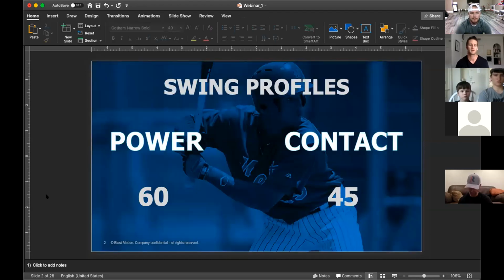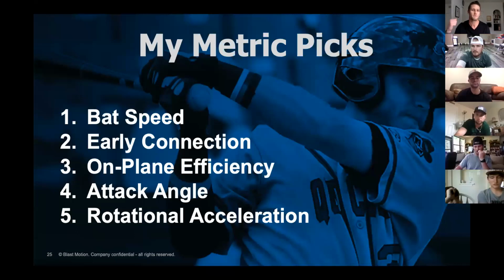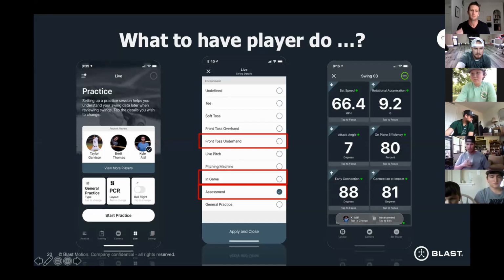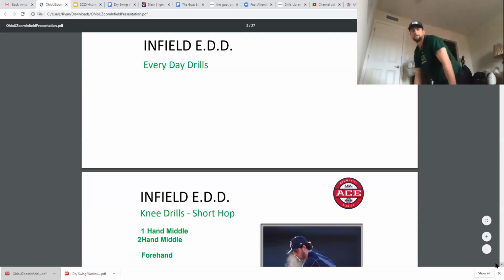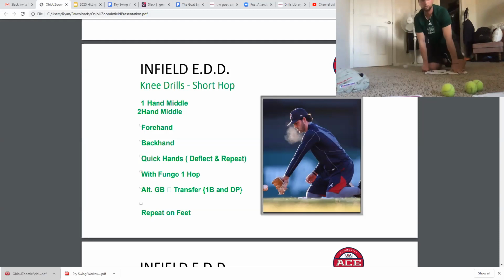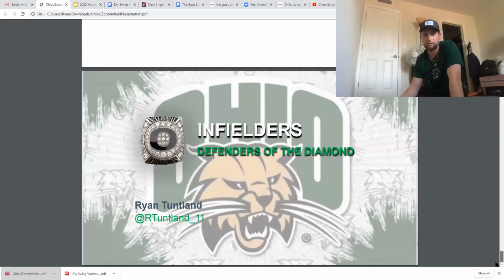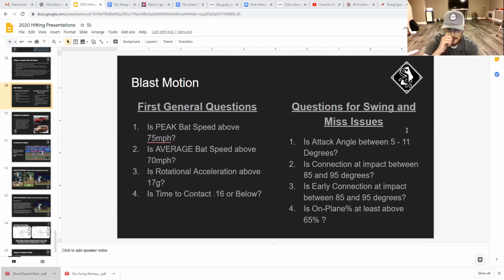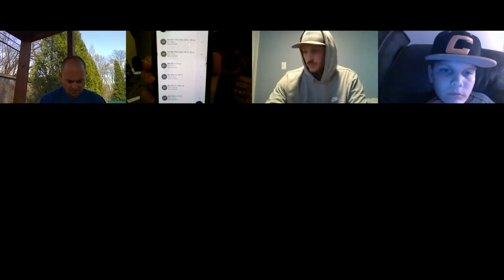The Goat Experience Zoom 2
Kyle Attl of Blast Motion shares insight on Bat Sensor metrics, Ryan Johansen gives at home Dry Swing drills, and Ryan Tuntland gives insight into infield work.